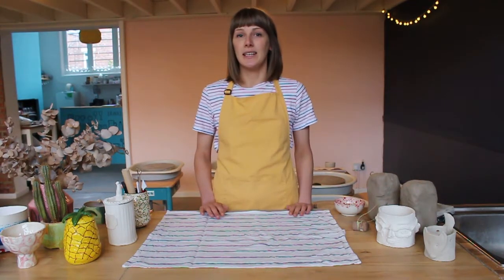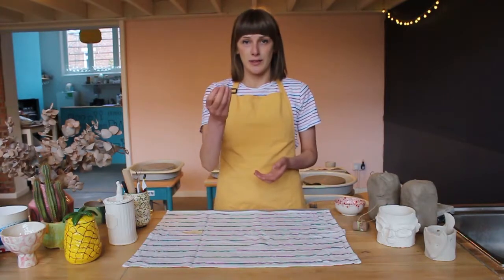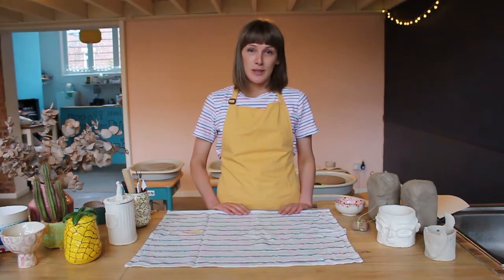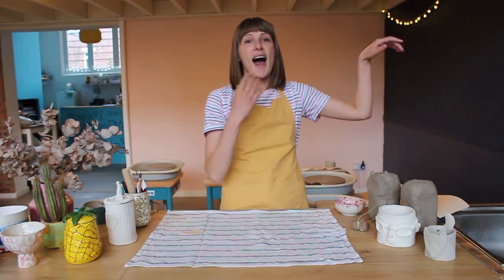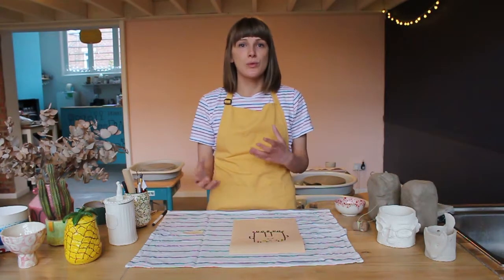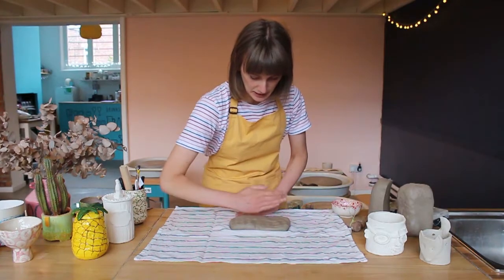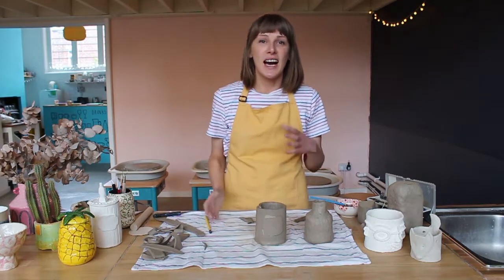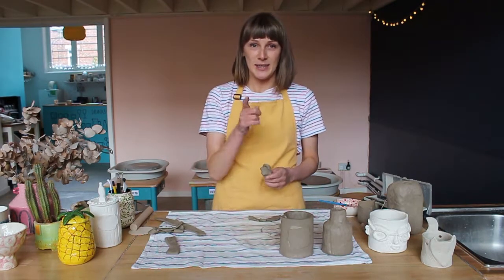Pottery Experience at home kits tutorial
A must watch before you start your pottery making at home ❤️